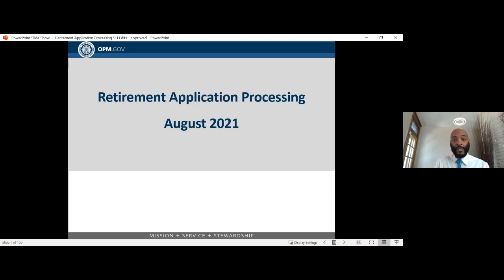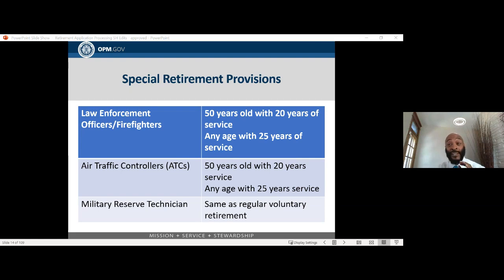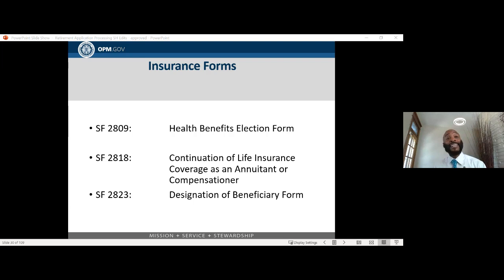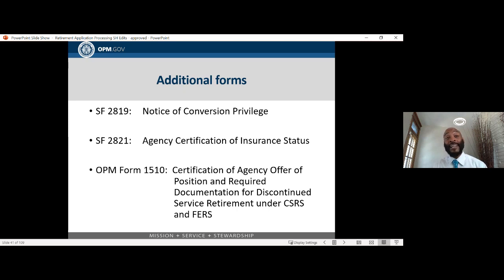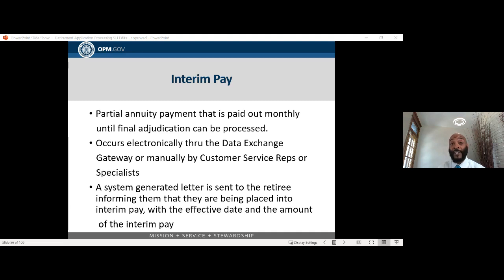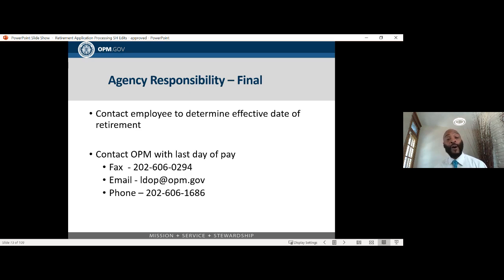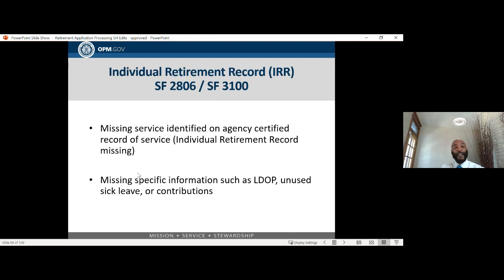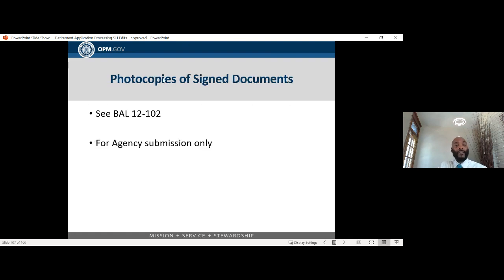OPM Virtual Benefits Training - Retirement Application Processing 2021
This workshop provides information on ensuring a complete retirement package is sent to OPM, including responsibilities of the employee, personnel office, payroll office and OPM and other critical information needed for OPM to authorize interim payments and the impact of errors in the retirement package.